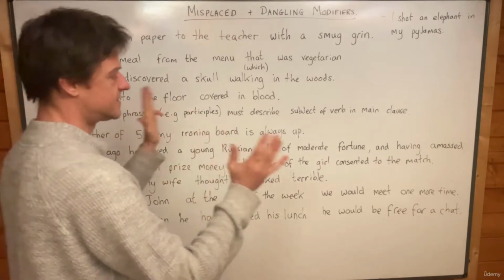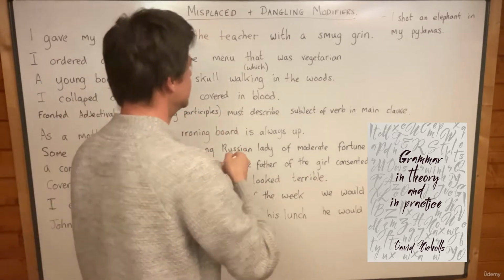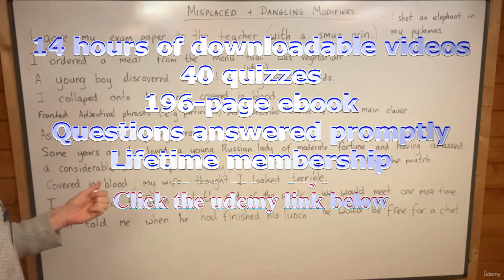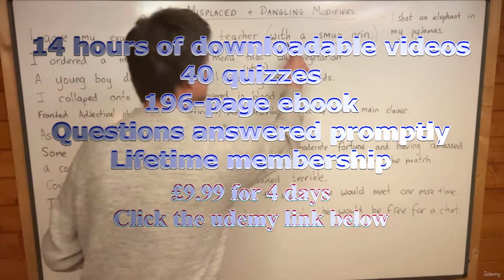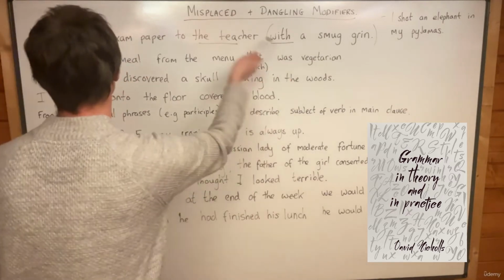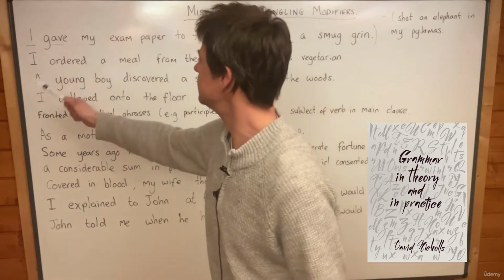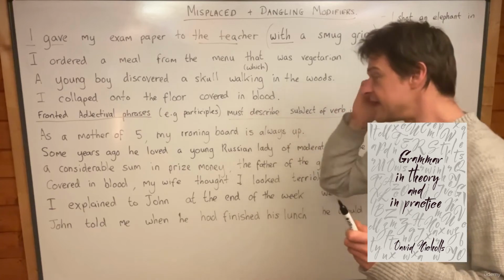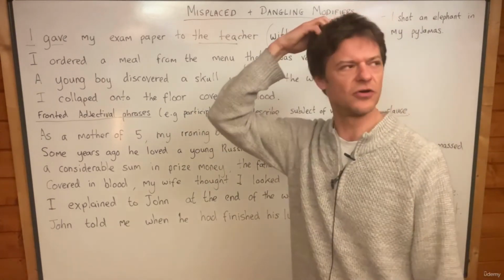Misplaced Modifiers and Dangling Participles - MASTER ENGLISH LANGUAGE - £13.99